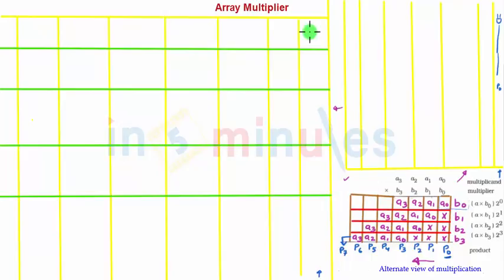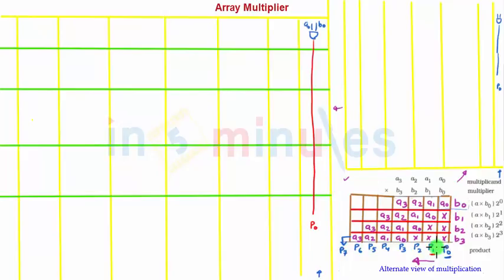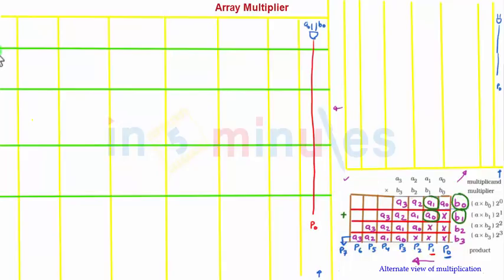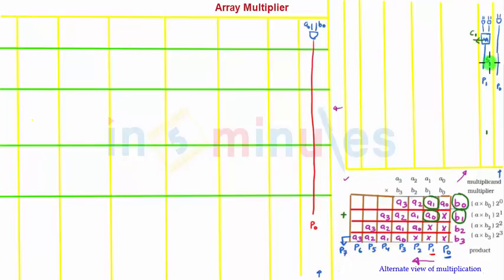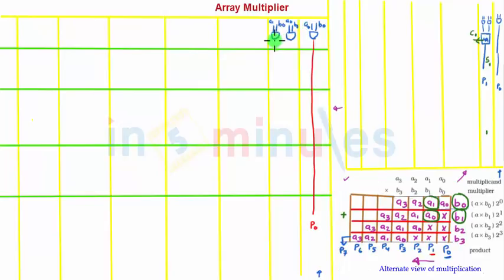Module5_Vid_39_Array Multiplier 1 - Delay 23 ns Part - 2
Hi All,

This video basically covers  Array Multiplier  1 - Delay 23 ns Part  - 1

Pre - Requisite